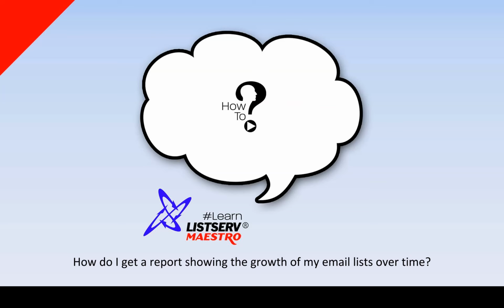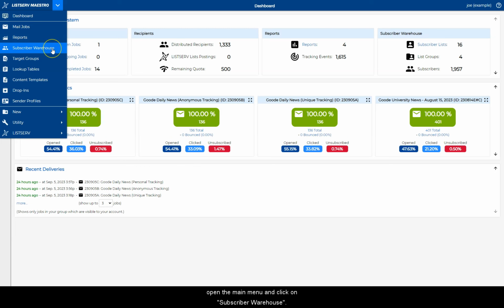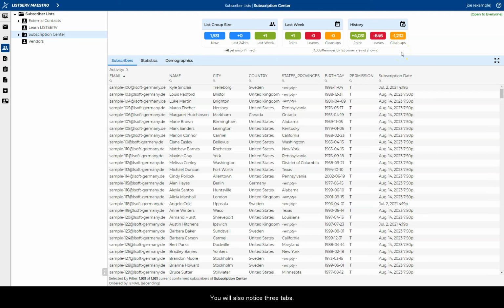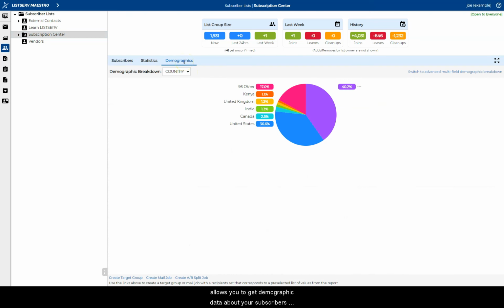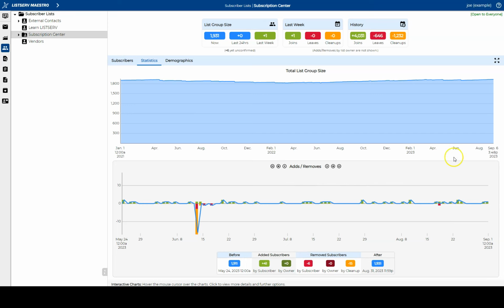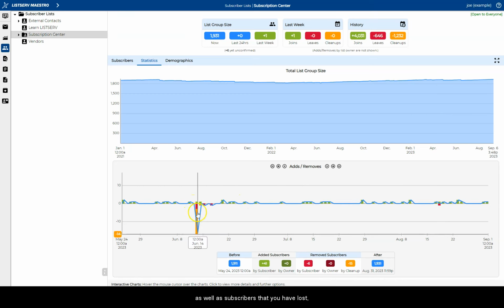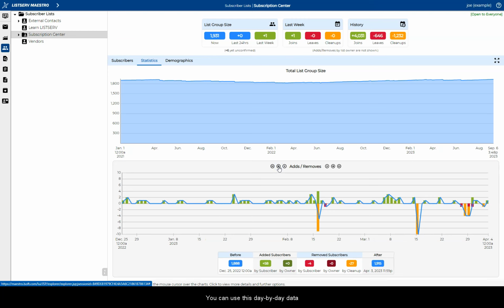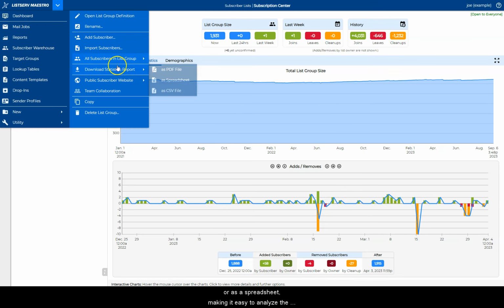How to get data about the growth of your email lists over time in LISTSERV® Maestro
LISTSERV® Maestro provides a wealth of data about your email marketing campaigns and subscriber lists. This guide shows how you can get a report showing the growth of your email lists over time, allowing you to identify trends and locate times of growth and times when you lost subscribers.